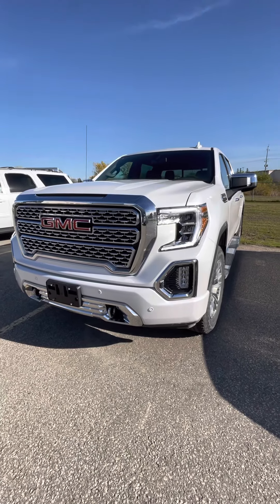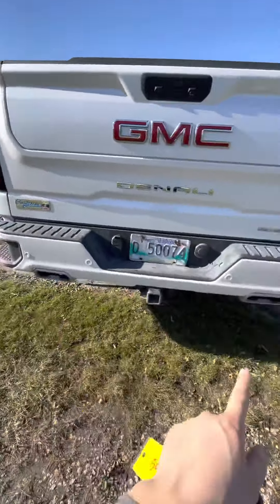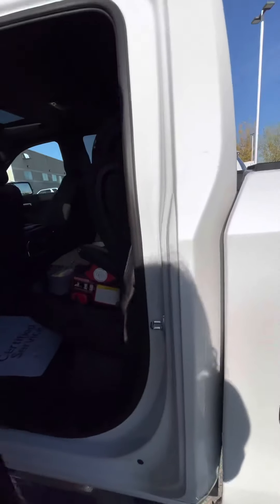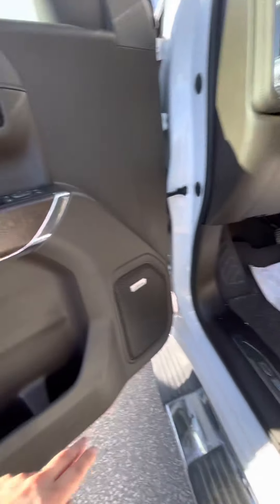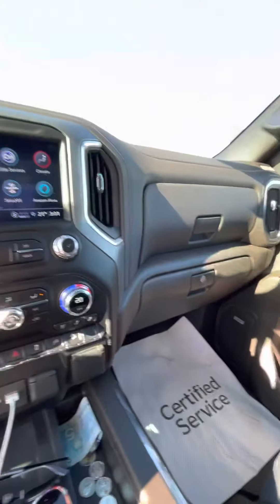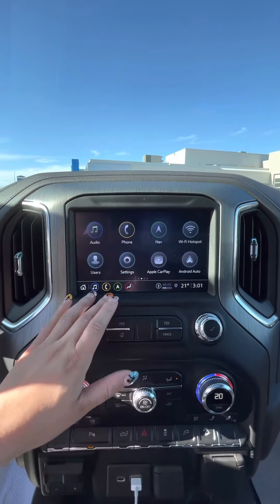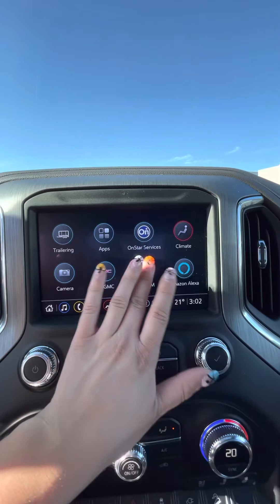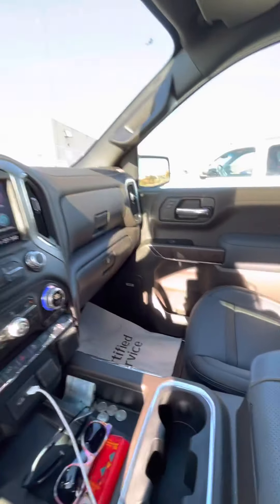2021 GMC Sierra*Denali - Craig Dunn Motor City